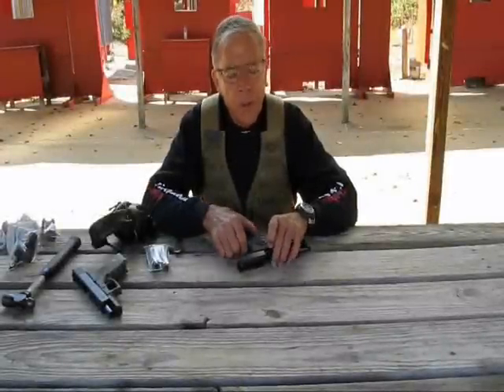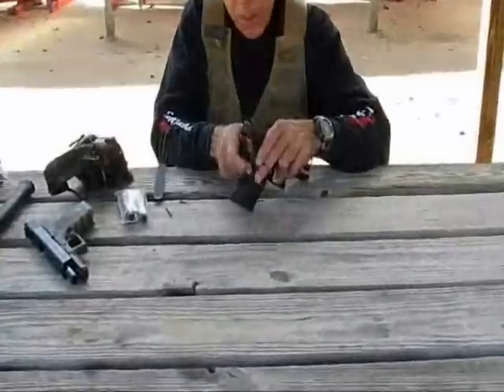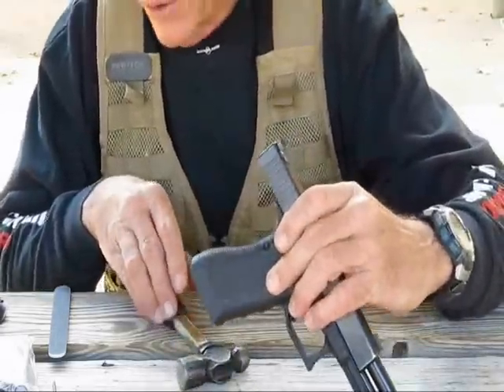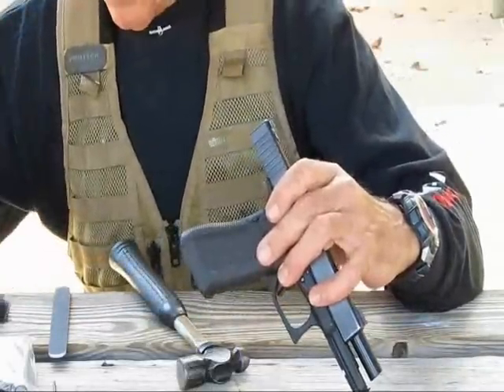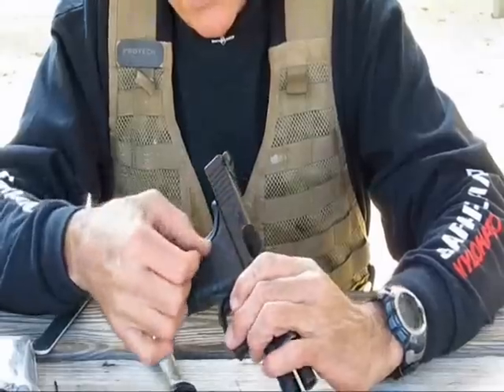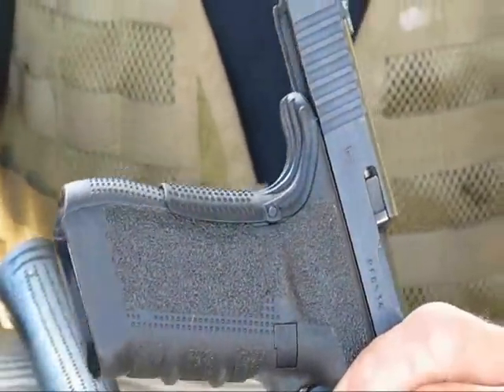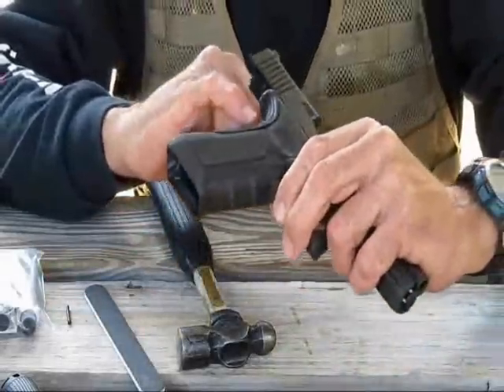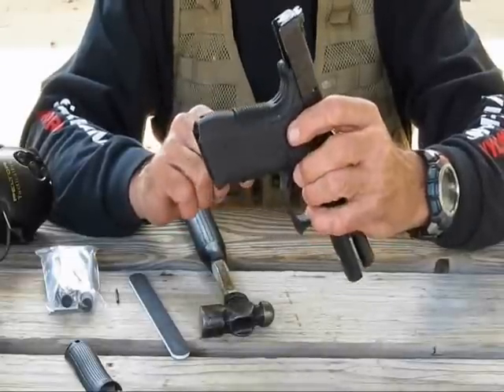GEN 4 GRIP FORCE ADAPTER INSTALLATION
Bill Rogers (Rogers Shooting School - Ellijay. GA) demonstrates the installation procedure for the GEN 4 GRIP FORCE ADAPTER.